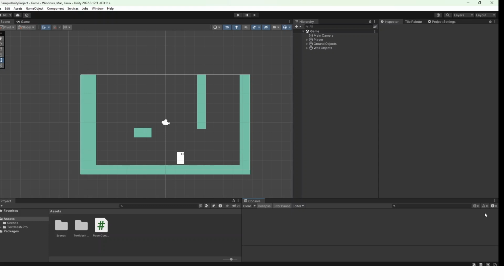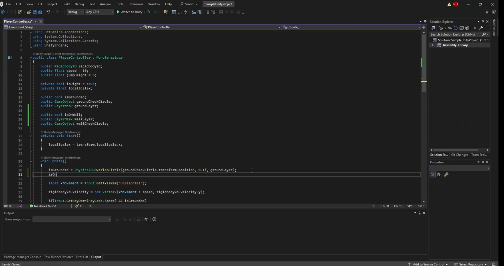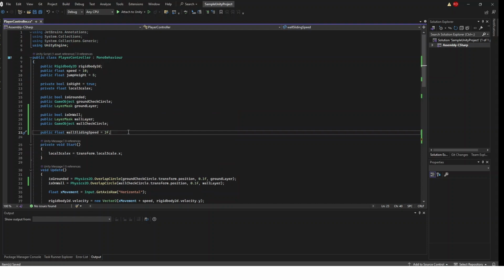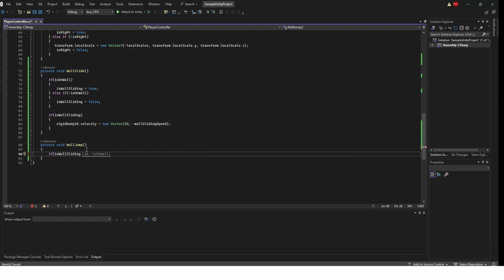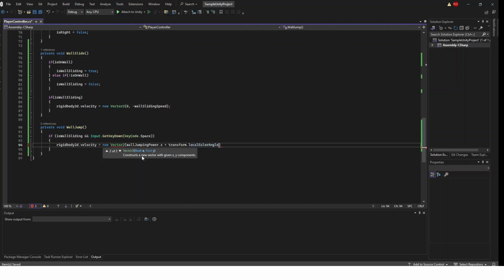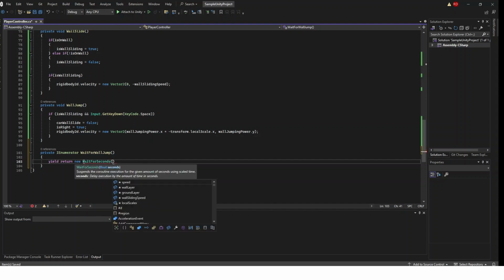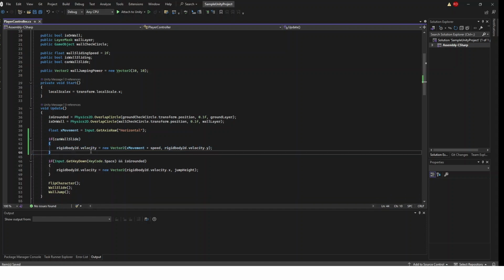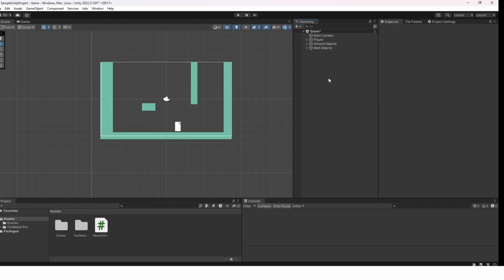How to Wall Jump in Unity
In this video, Ryan shows you how to make wall jumping and wall sliding in your game in Unity.